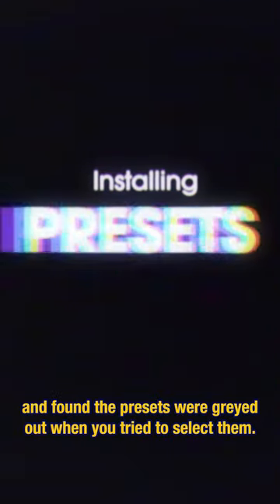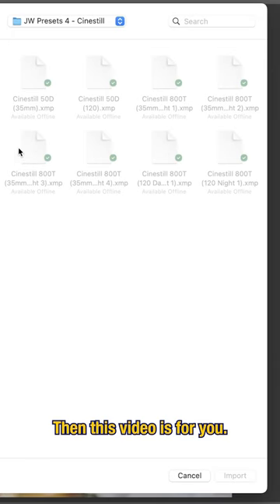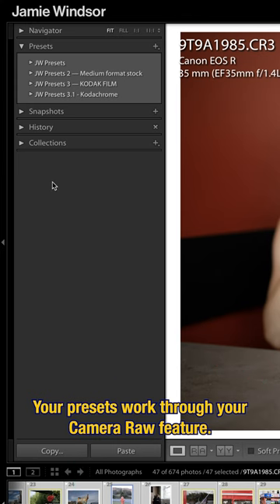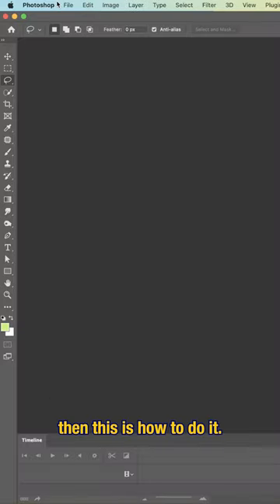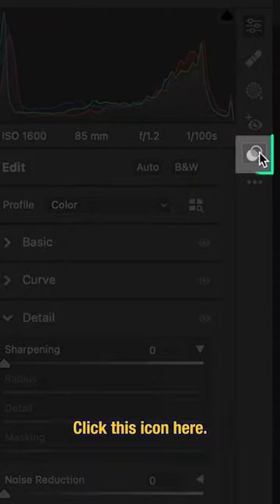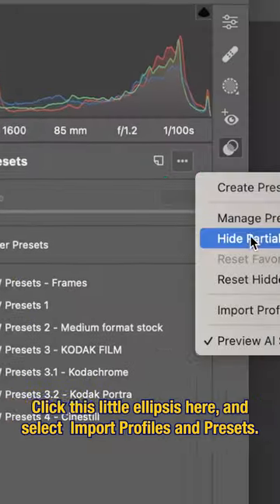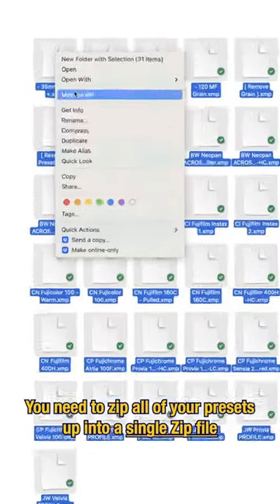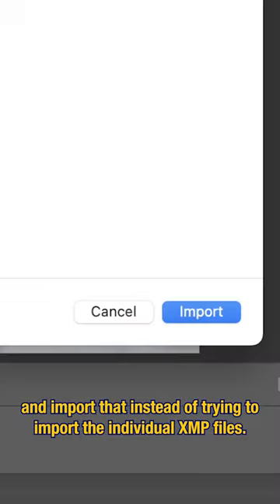WHY, Adobe? How to Install Presets in Photoshop.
How to install Lightroom Presets in Photoshop. The ancient secret to gain access to Photoshop's mystical Chamber of Presets. Why did Adobe do this?